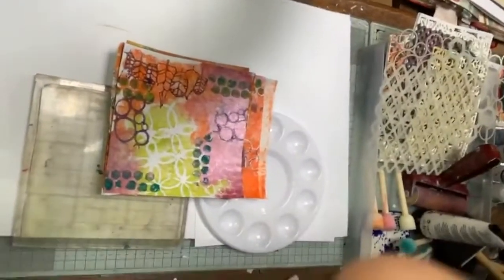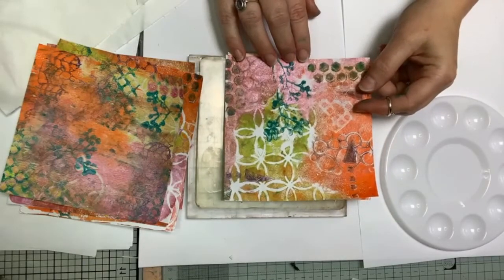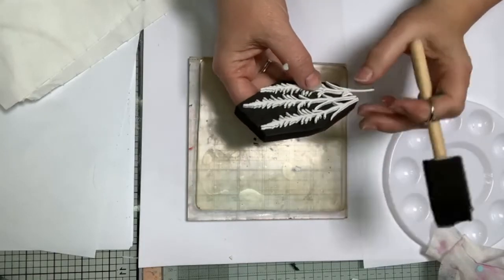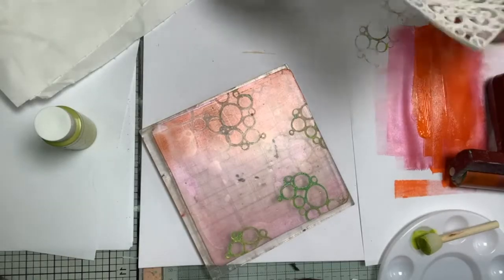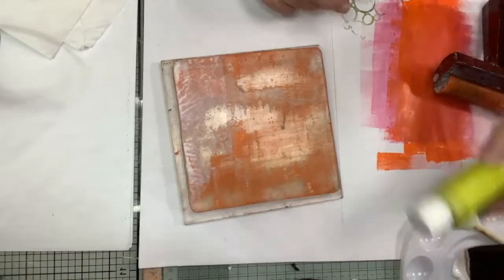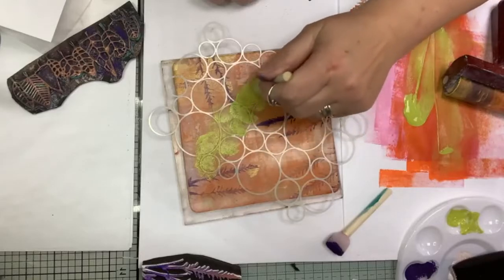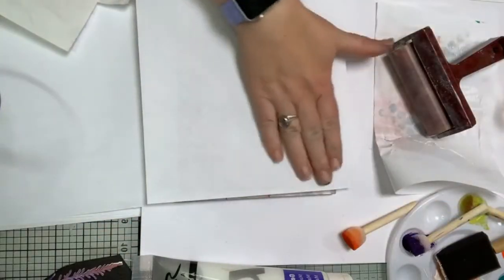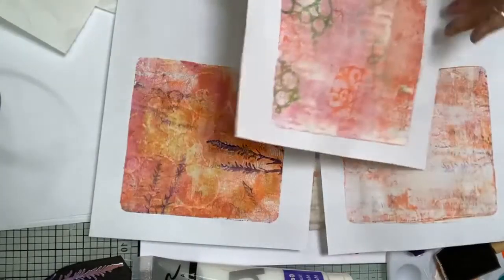Gelli Plate Technique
Join us for this weeks Facebook Live as Rae shows you different techniques using Gelli Plates.